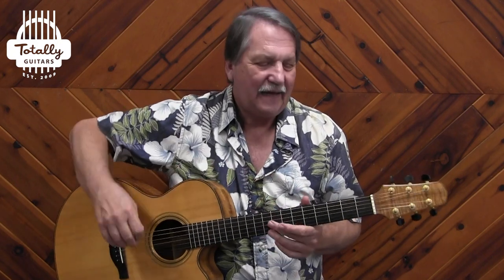Totally Guitars Weekly Update March 8, 2024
A couple things happened in lessons with students that became subjects for today's News. One was a question about swing time, which led to some improvising over 12-bar blues after examples from Chuck Berry and Loggins & Messina. The other was a song I messed with a few weeks ago which turned into this week's new lesson–a look at Love Me Tender focused on ear training and harmonization. There was a good chunk of theory involved and I hope everybody could at least follow some of it.

Today marks the end of our first week of the 3-Minute 30-Day Challenge #2. I look forward to seeing how everybody is doing and seeing some comments on our Forum.

On the IGC front, we are down to just a couple spots available so if you are thinking of jumping in, it may be too late in a few days. Other big news there is that my lifelong friend Mike Mullins will be joining the staff bringing his incredible flatpicking and mandolin skills to our Spring Camp. Mike has made a few albums and the two most recent are Windows Of Time and 8-String Sketches. The first is a set of Country & Folk tunes and the latter is mandolin solos, much in the way I arrange guitar solos. They are both available at Apple Music and most of the other usual outlets.

Last Saturday we hosted another in our series of TG Live Events, this on centered around our continuing exploration of Intervals, particularly thirds and sixths. The segment has been added to our Guitar Geography Package.

The last few minutes were spent talking about swing time, showing examples and comparing a couple classic rock tunes, then ending with a couple examples of slow blues in 12/8 time. I am not sure whether it answered or asked more questions but hopefully everybody will get a little something out of it.

Neil